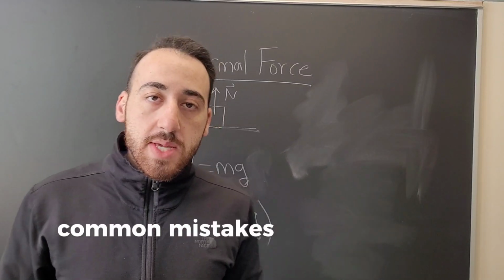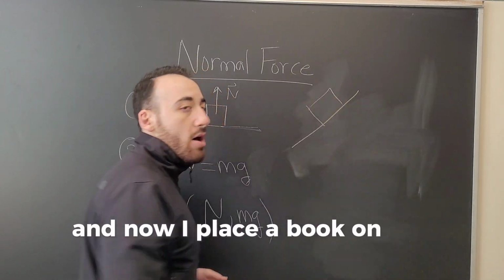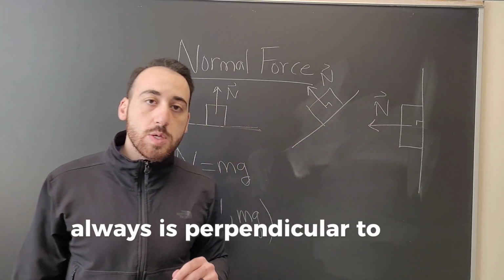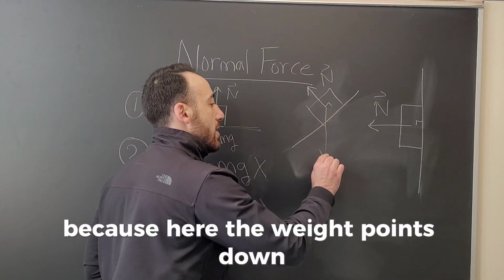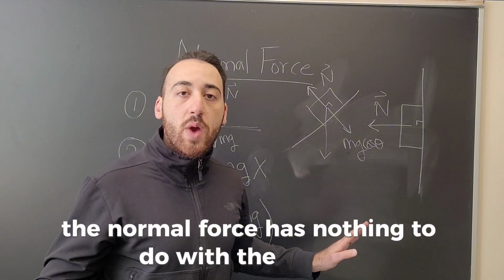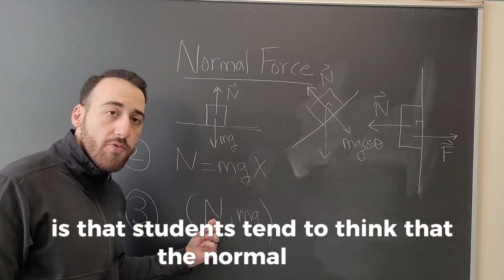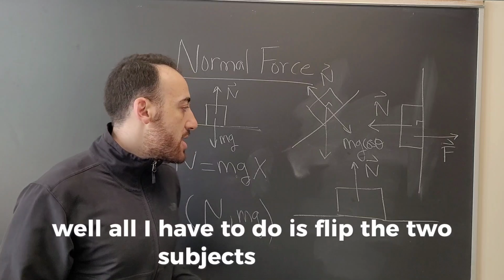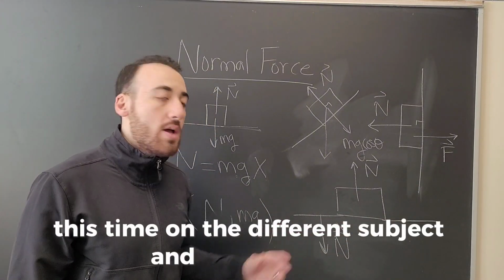The Normal Force is tricky!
These are common mistakes in physics about the normal force. If you're taking physics, this video is for you.